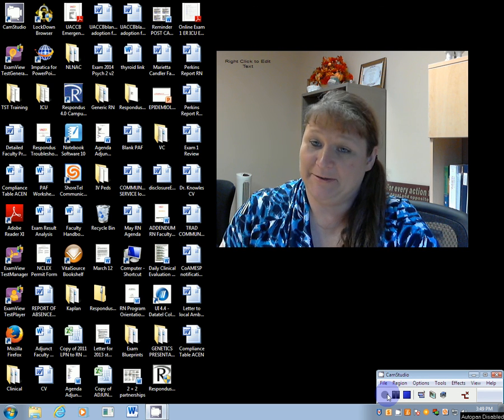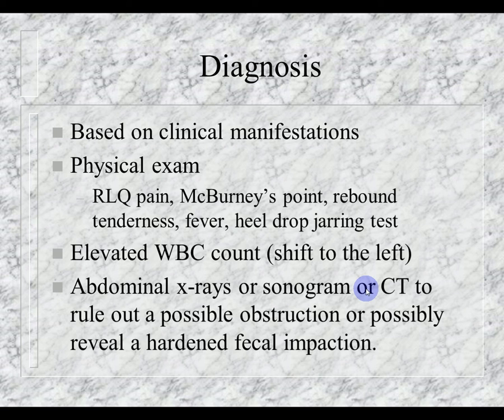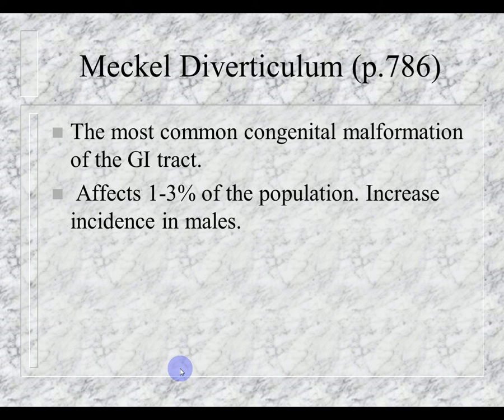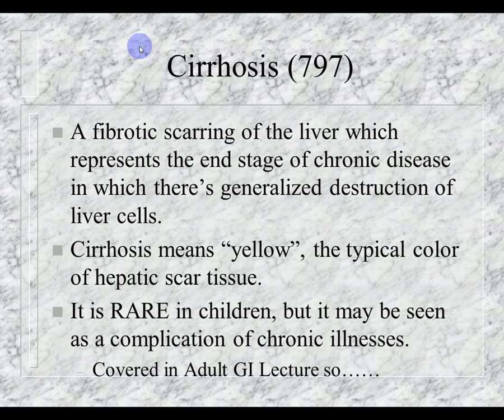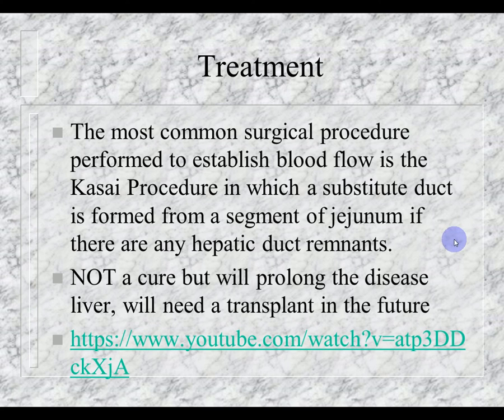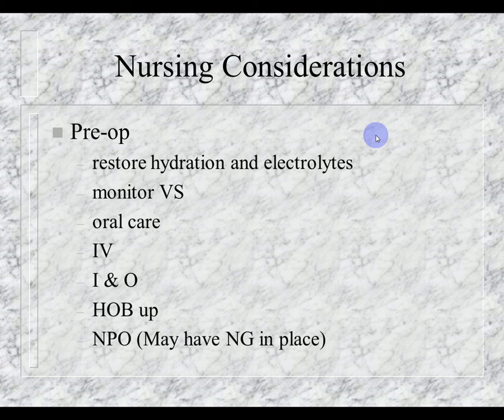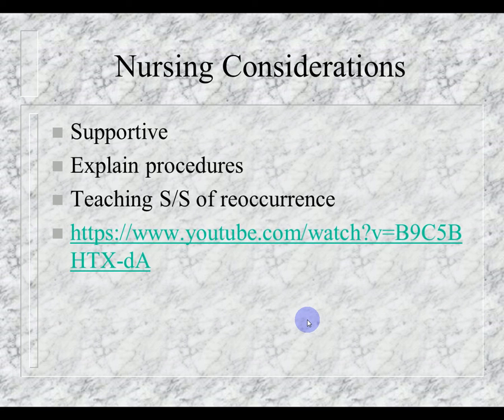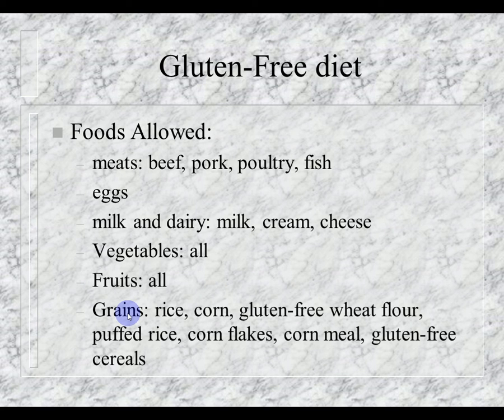Peds Inflammatory 2015